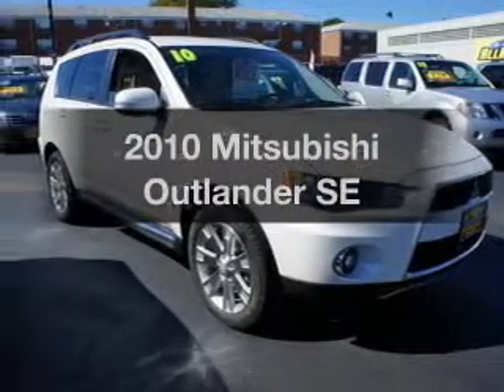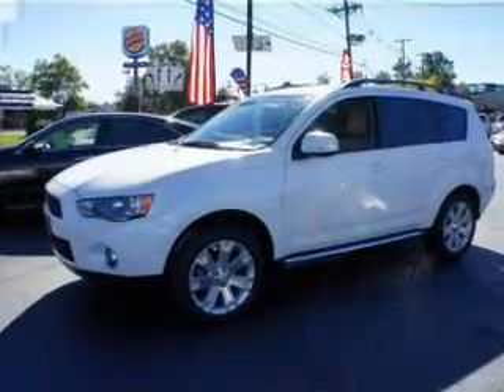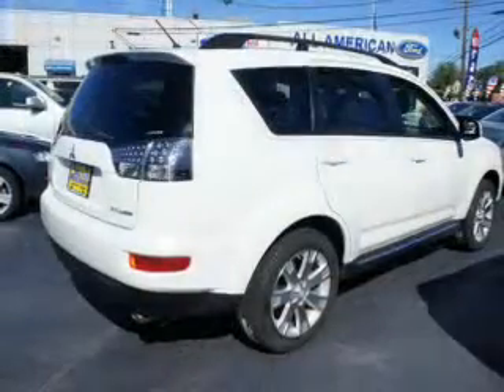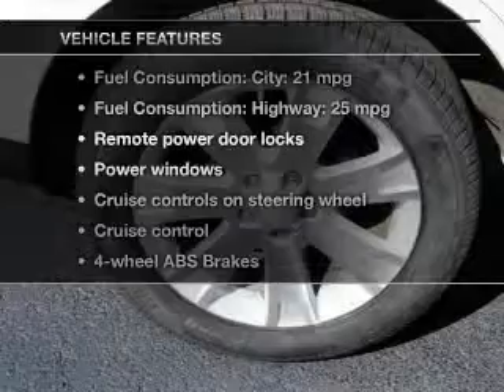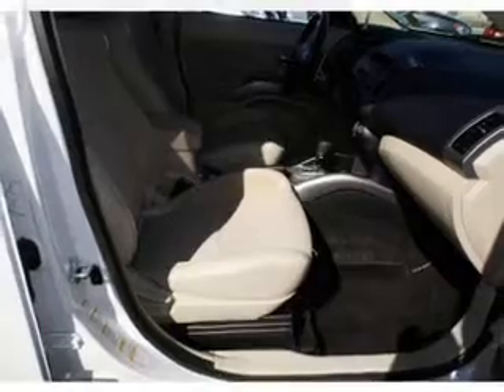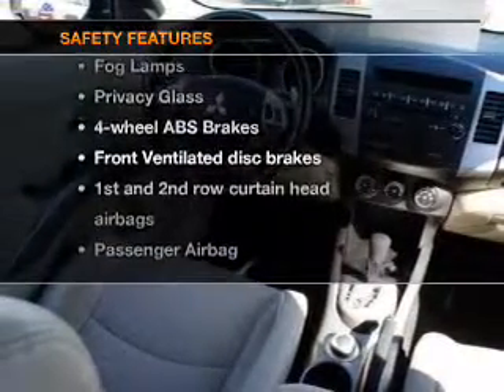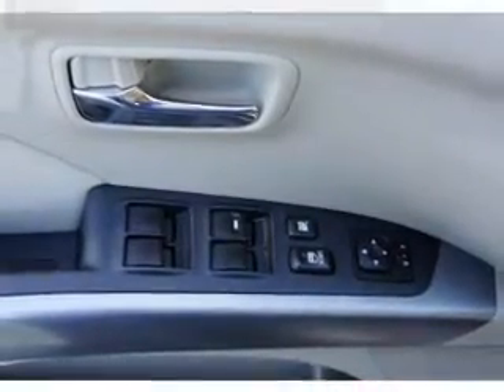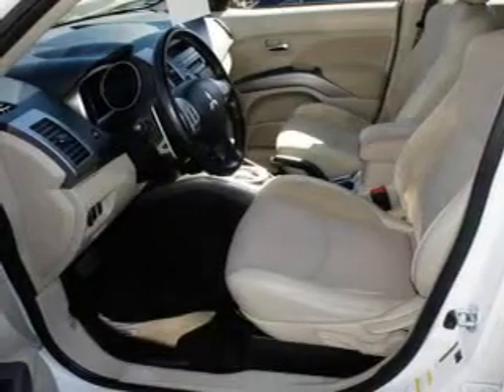Used 2010 Mitsubishi Outlander - Hackensack NJ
Year: 2010
Make: Mitsubishi
Model: Outlander
Trim: SE
Engine: 2.4 liter inline 4 cylinder 16 valve
Transmission: Automatic CVT
Color: Diamond White Pearl
Mileage: 19503
Address:
520 River Street